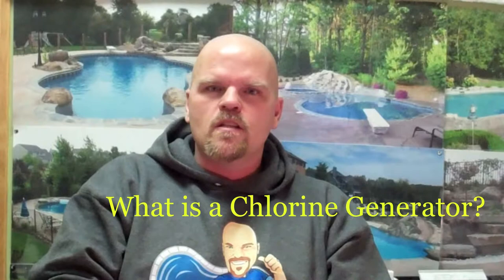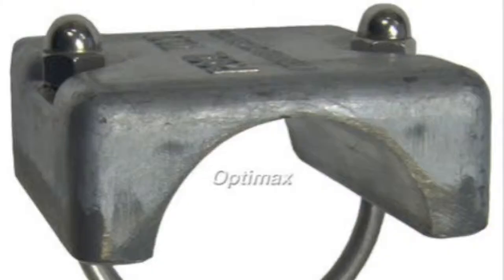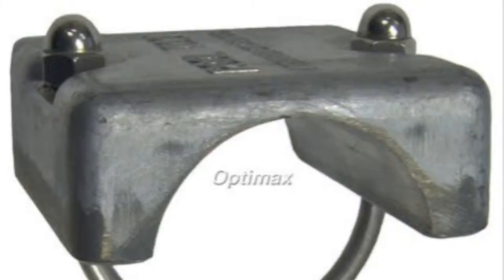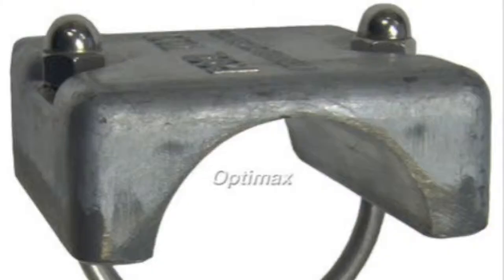Chlorine Generators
Al addresses some concerns with Chlorine Generators.

Al Curtis, builder and designer for Legendary Escapes Pools and Ask the Pool Guy, has been in the pool industry for decades. He is committed to building dreams in backyards and providing clients with a unique and outstanding experience. He specializes in vinyl, gunite, and hybrid swimming pools. If you are interested in a new swimming pool, you can contact him or a capable member of his team